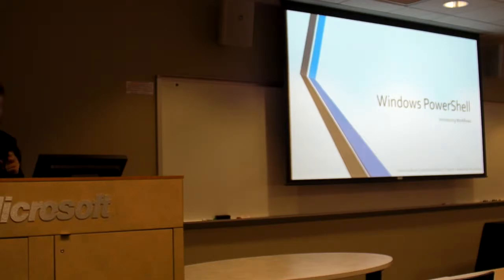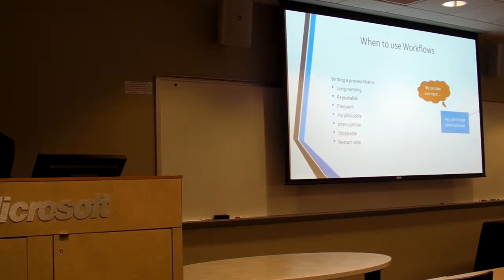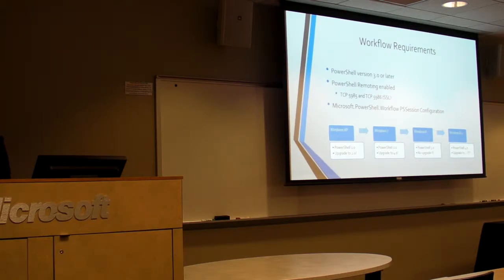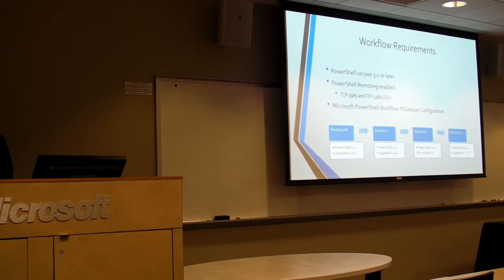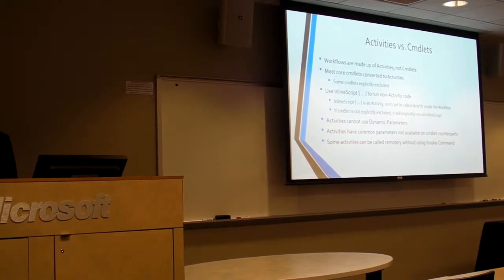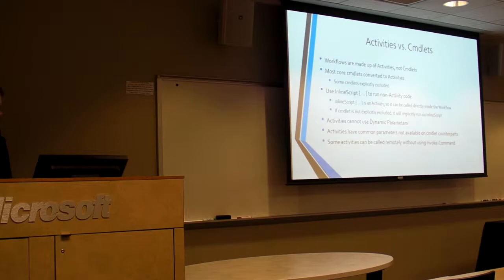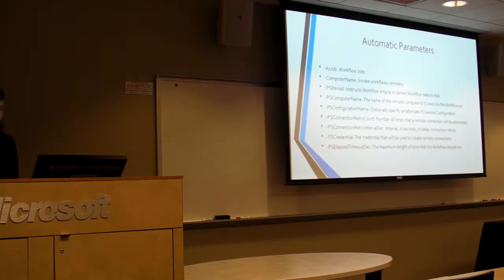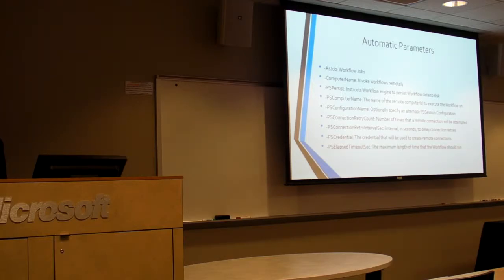Windows PowerShell Workflow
Trevor Sullivan (@pcgeek86) presenting at Microsoft in Downers Grove, IL about Windows PowerShell Workflow.